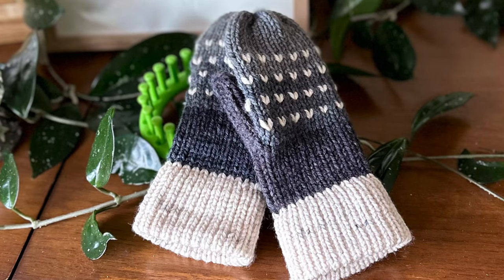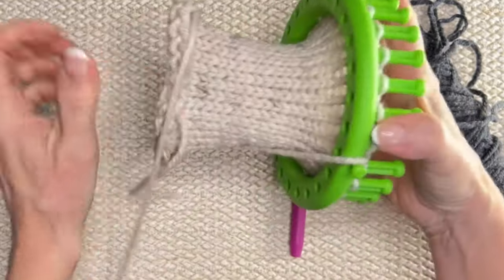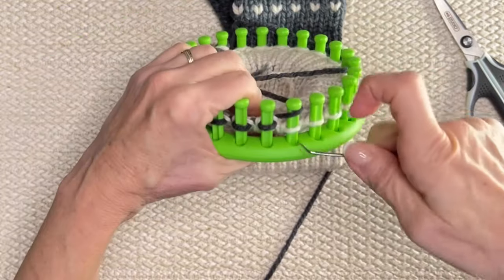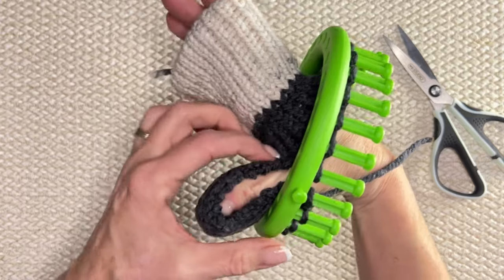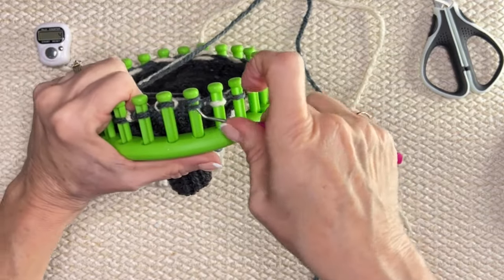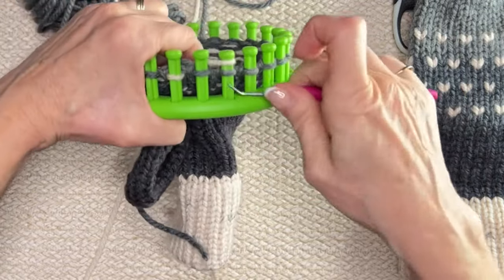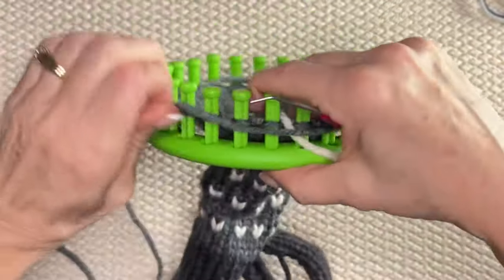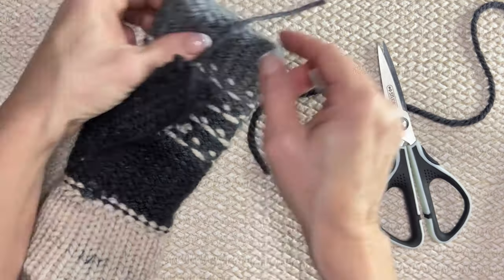Loom Knit Mittens with Fair Isle Pattern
Hello friends,

Thank you so much for joining me in this tutorial.
I hope you live the mittens you make. 🥰
I used a 24 peg loom and Caron Colorama Yarn in the color, Salt and Pepper.
I realize this yarn is discontinued but if you use any bulky 5 weight yarn the measurements will be the same.

I APPRECIATE IT VERY MUCH!❤️❤️

Have fun my friends!
Love,
Shelley